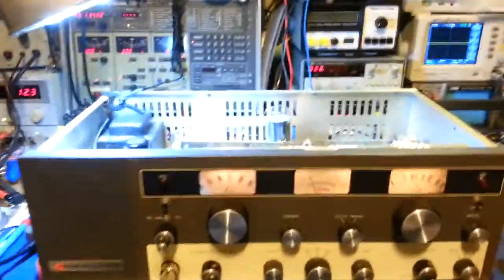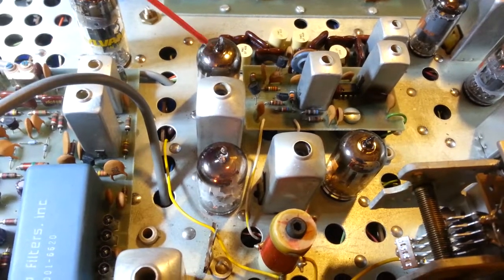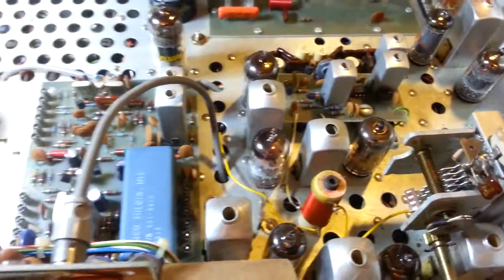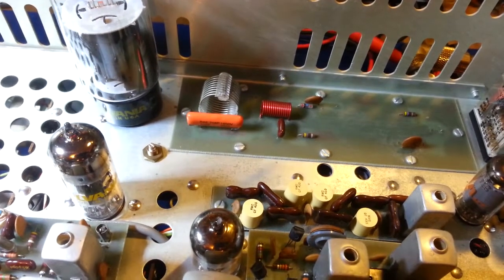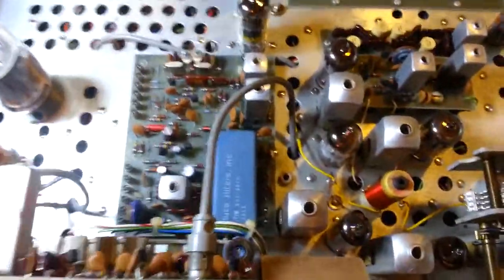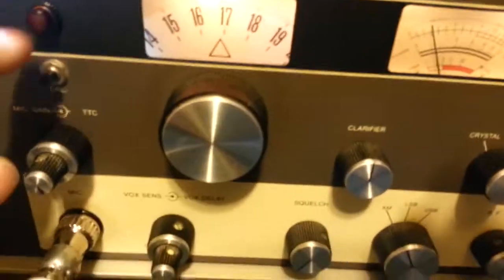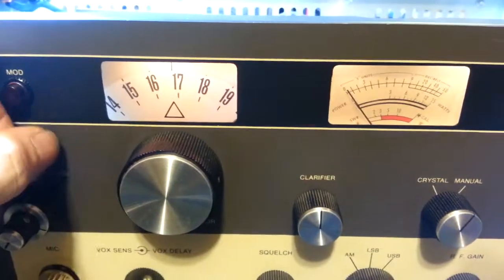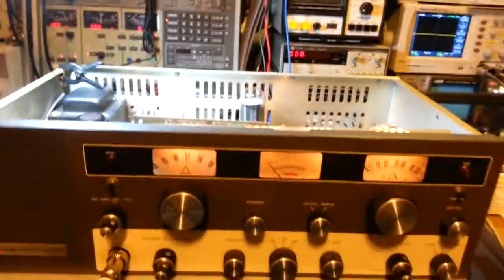Tram D201 hand wired no AM receive repair and restoration Part 4